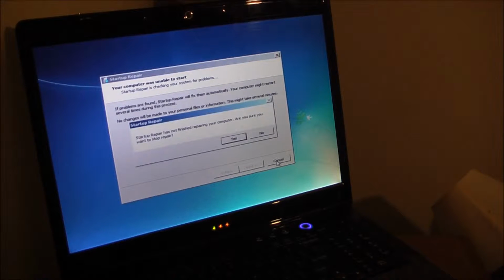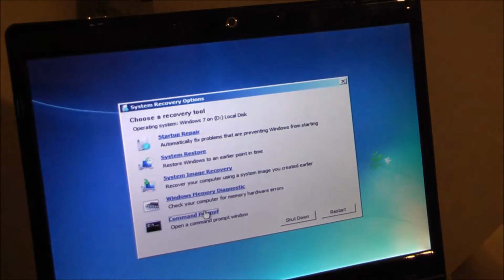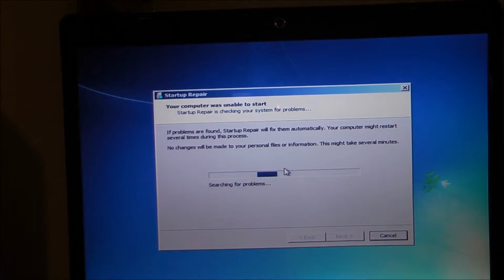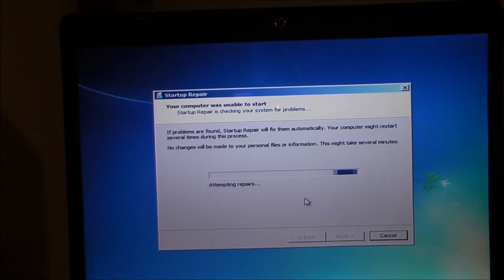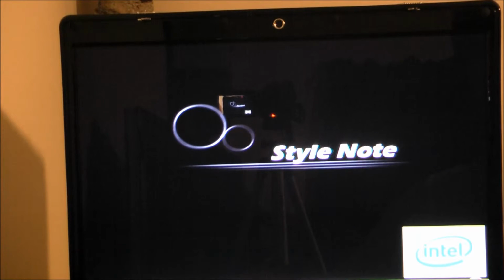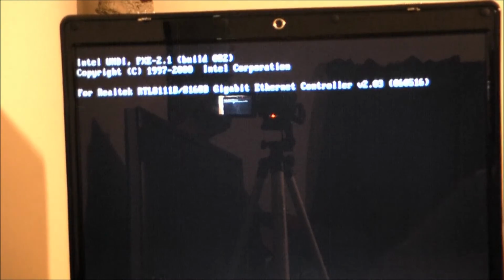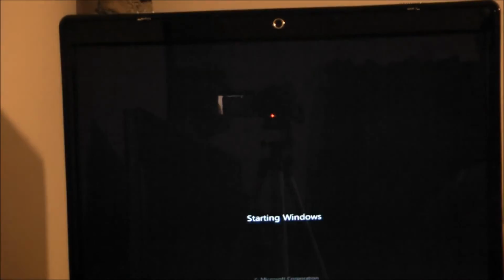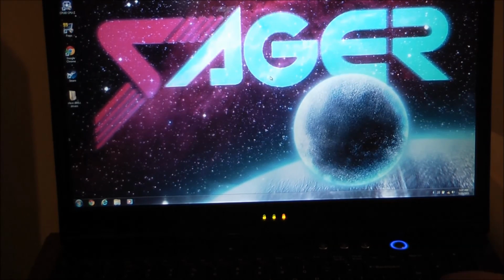Sager D901c breaks, and i made this overly complicated video of me fixing it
solution: bios reset. lol.